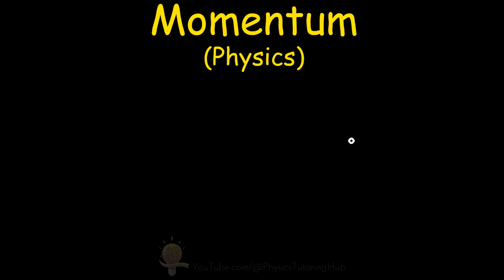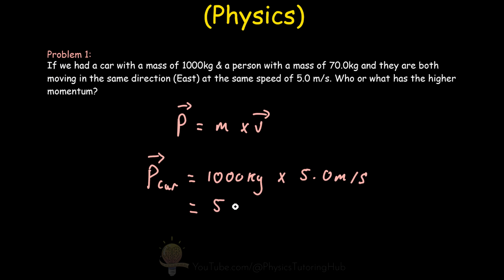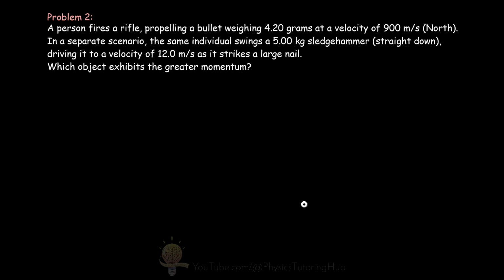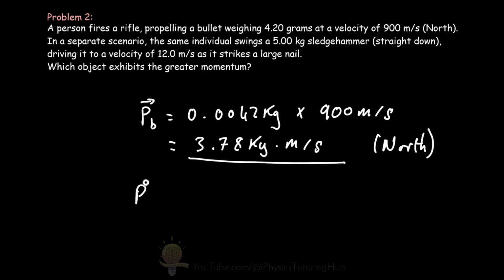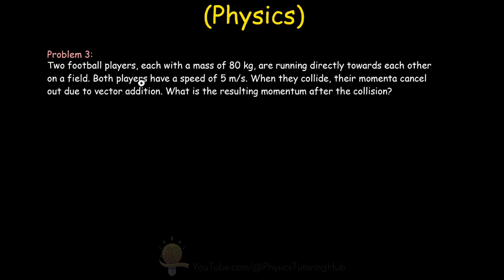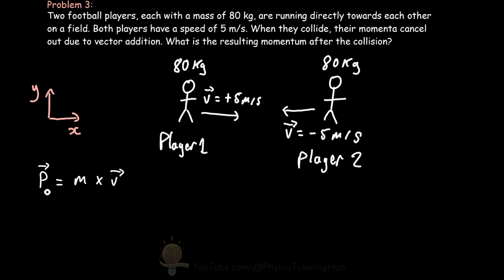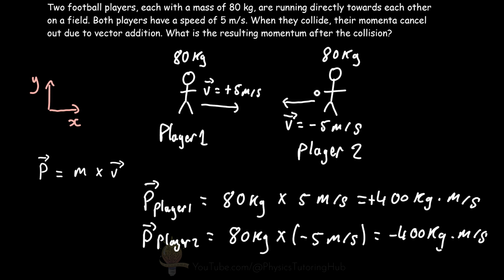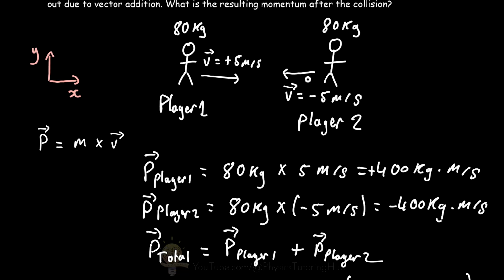Momentum Tutorial (Physics)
In this video, we cover the concept of momentum in physics and we include 3 example problems that will help you solidify your knowledge.

Chapters:
00:00 Intro
00:26 Problem 1
02:31 Problem 2
05:05 Problem 3